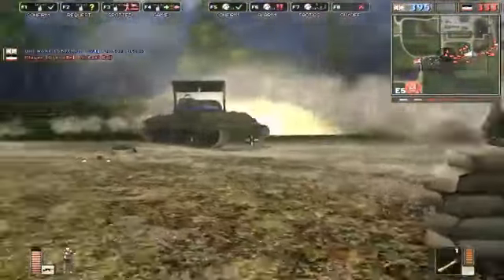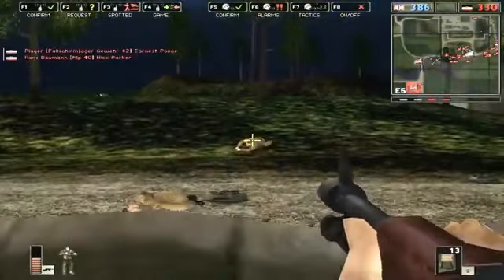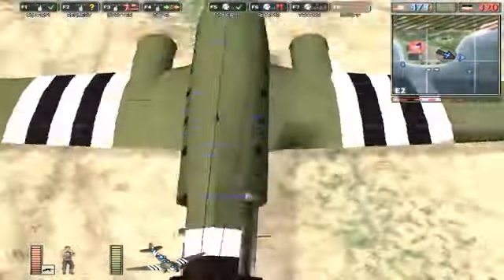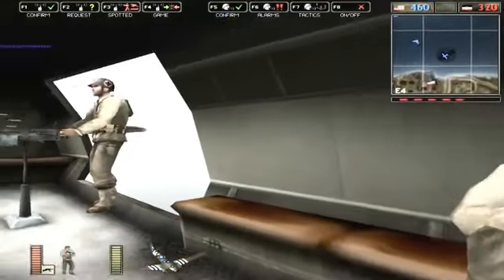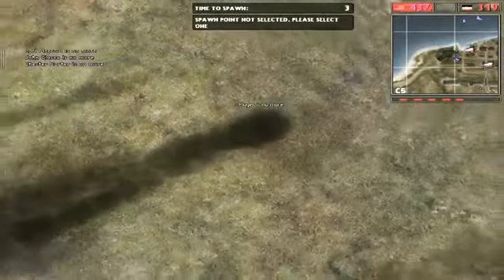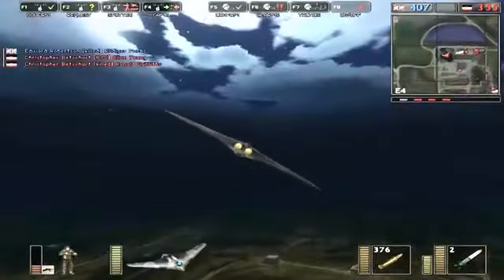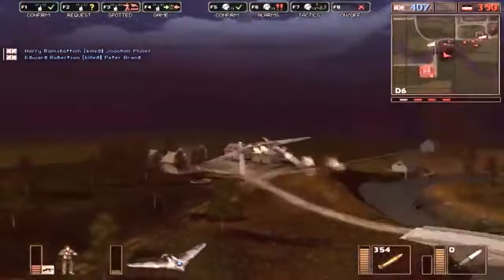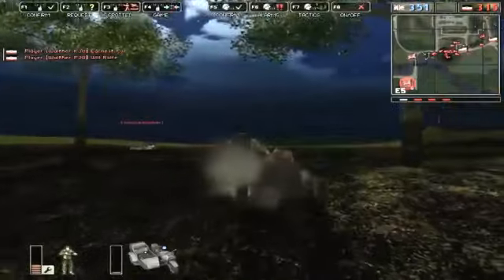BATTLEFIELD 1942 SECRET WEAPONS OF WORLD WAR 2 review for PC